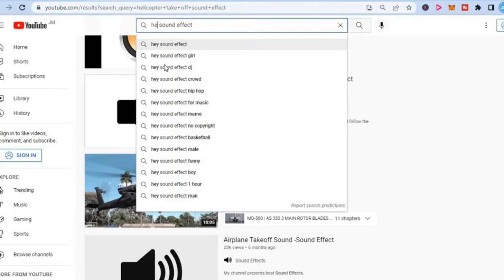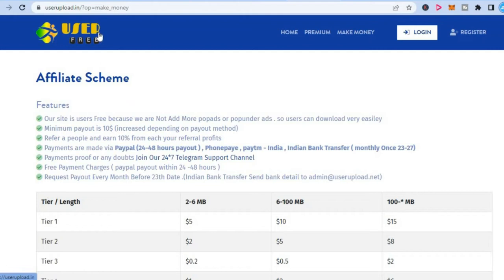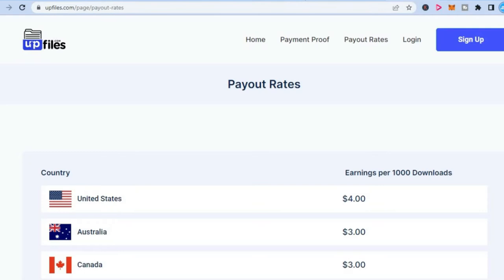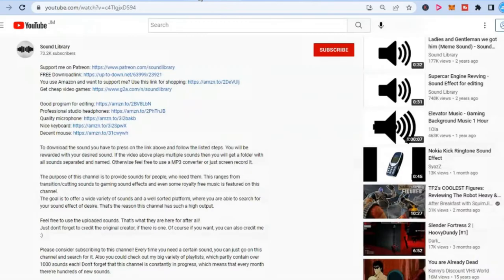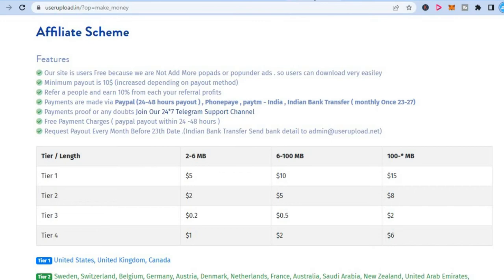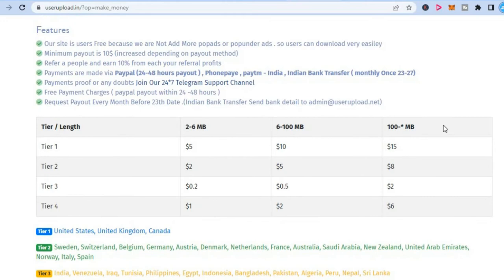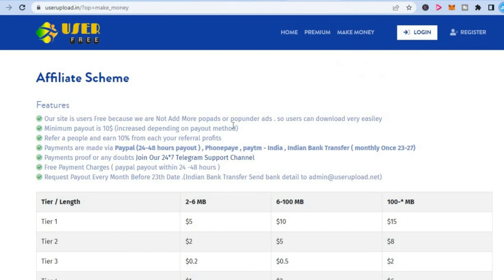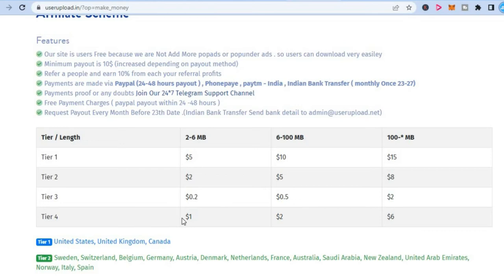HOW TO MAKE MONEY ON YOUTUBE AS A BEGINNER IN 2022